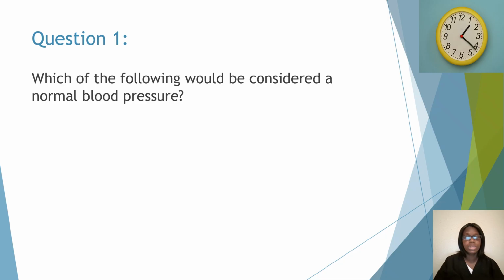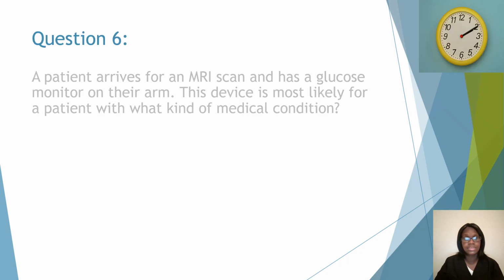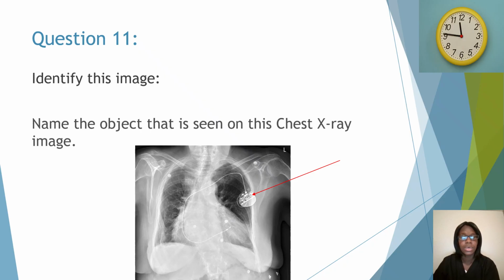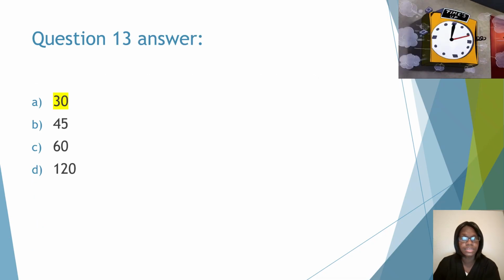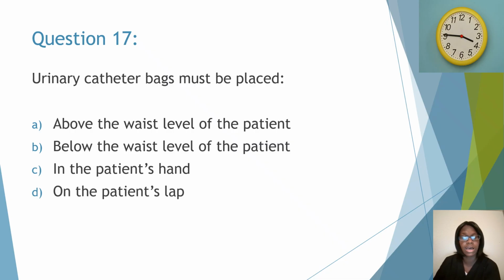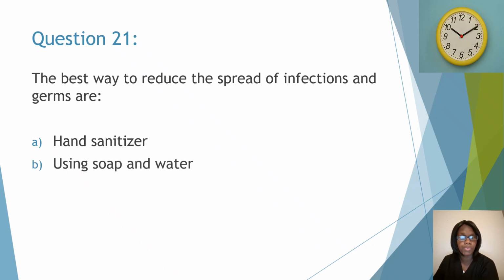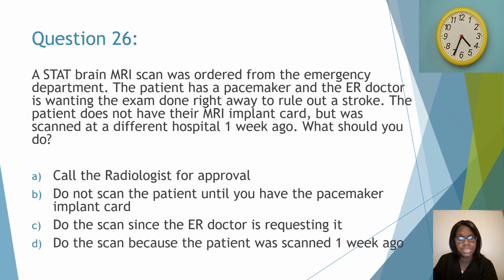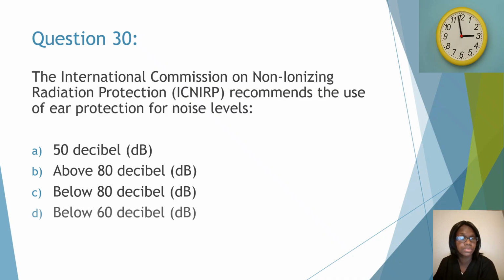30 Patient Care Questions for MRI Registry (ARRT/ARMRIT) | Pass Your Exam Fast!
Preparing for your MRI registry exam? Whether you're taking the ARRT or ARMRIT, this video covers 30 must-know patient care questions and answers to help you pass with confidence!

This video can also be used to prepare for the ARRT MRI CQR Assessment that has to be taken every 10 years.

📚Topics Covered:
-Patient safety in MRI
-Contrast agent precautions
-Emergency procedures
-Screening and communication
-Real-world clinical scenarios

✅Perfect for:
-MRI students
-Radiologic technologists
-ARRT/ARMRIT exam prep

⏱️Timestamp:
00:00 - Intro
00:12 - MRI Exam
00:40 - Q&A
01:20 - Question 1
02:05 - Question 2
02:49 - Question 3
03:50 - Question 4
05:41 - Question 5
06:33 - Please like, share, and subscribe
06:41 - Question 6
08:49 - Question 7
09:35 - Question 8
10:05 - Question 9
10:31 - Question 10
11:51 - Question 11
13:48 - Question 12
15:12 - Leave your comment below
16:13 - Question 13
18:03 - Question 14
20:30 - Question 15
21:36 - Question 16
22:25 - Question 17
23:23 - Question 18
24:32 - Question 19
25:13 - Question 20a
25:46 - Question 20b
26:21 - Question 21
27:43 - Question 22
28:14 - Question 23
28:47 - Question 24
29:16 - Question 25
31:47 - ARRT or ARMRIT
32:14 - Question 26
34:30 - Question 27
36:35 - Question 28
37:49 - Question 29
38:26 - Question 30
39:37 - Outro